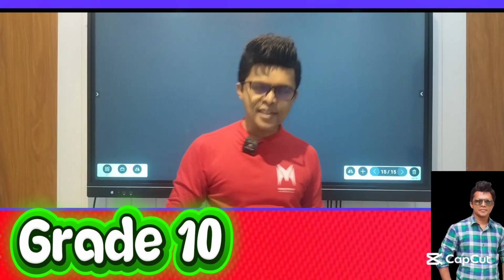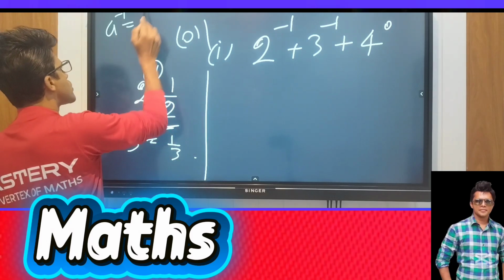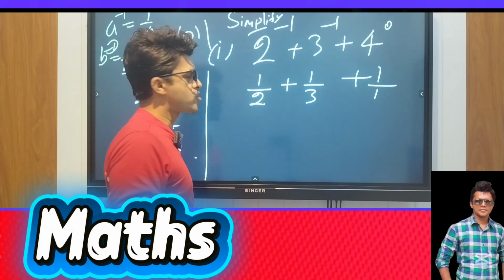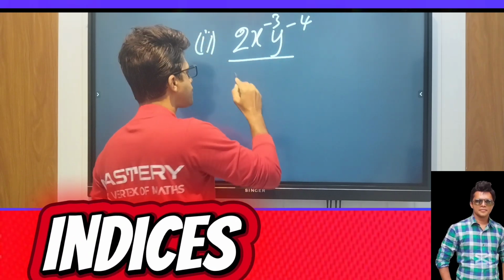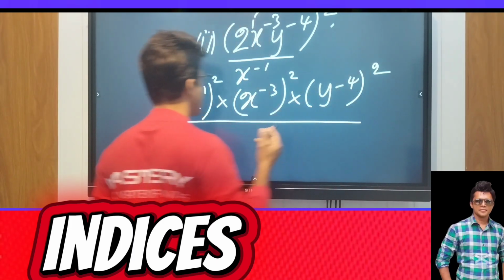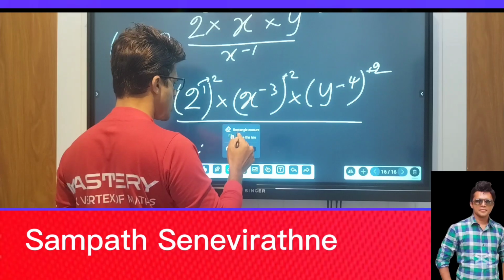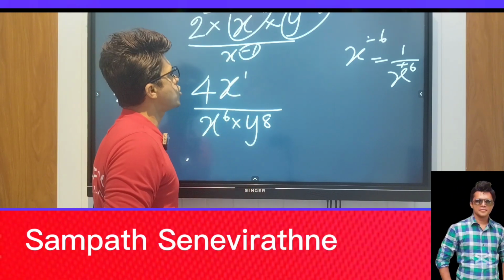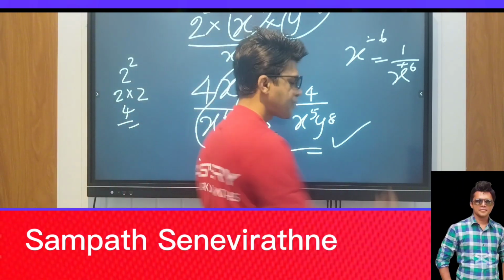Grade 10 Maths English Medium Third Term Test